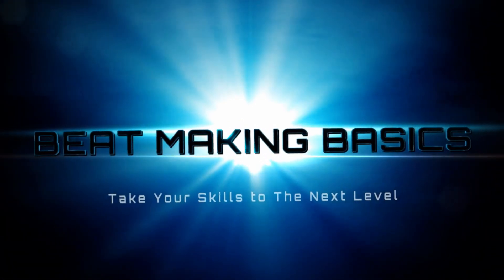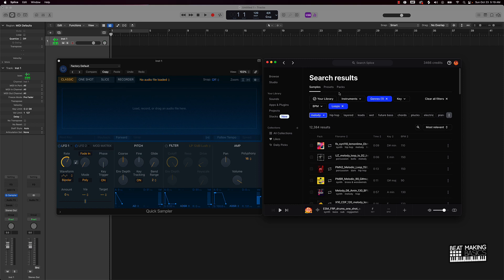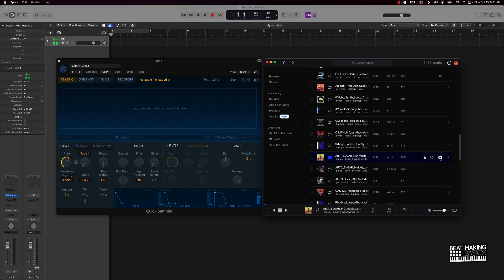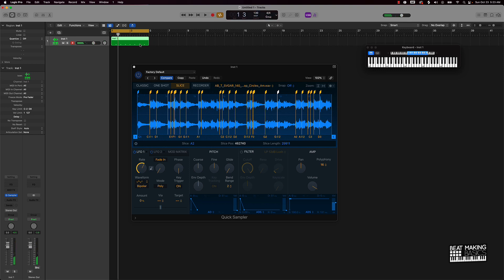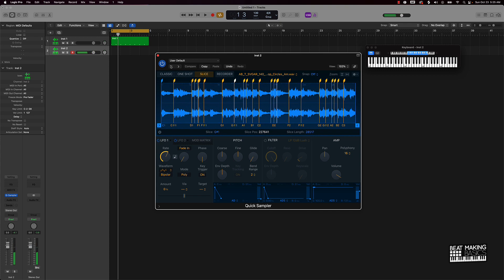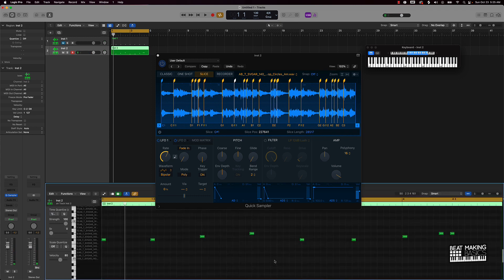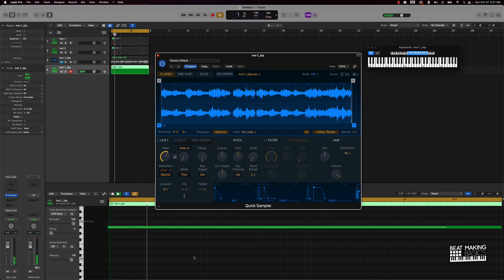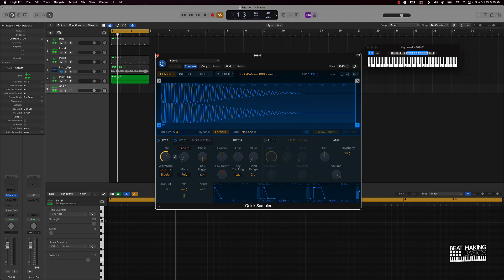How To Flip A Trap Sample From Splice (Logic Pro X Tutorial)